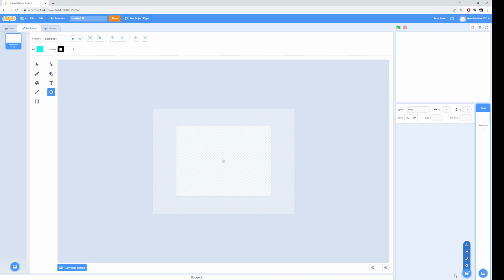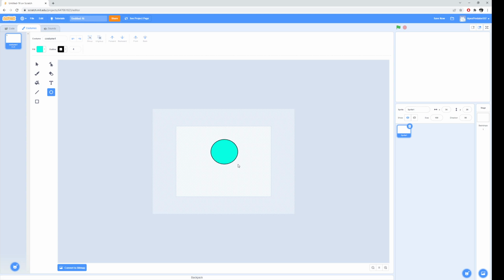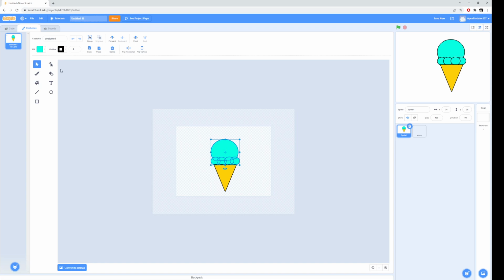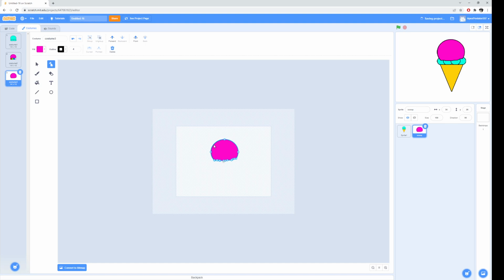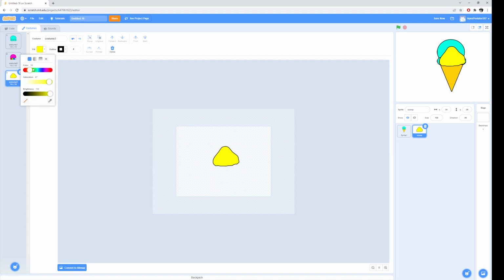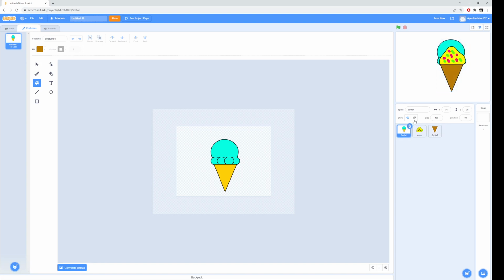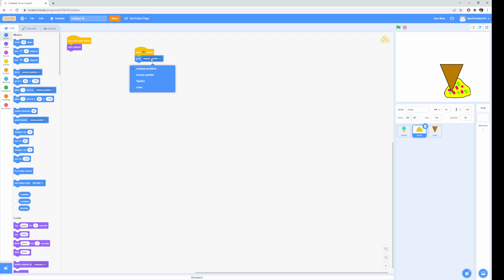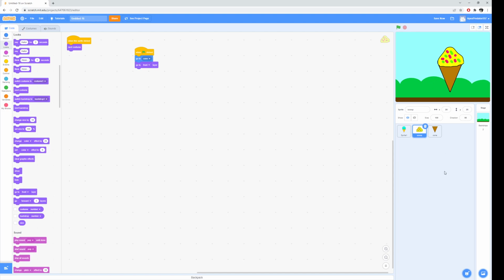ice cream designer challenge tutorial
Try this on your own before watching the video!